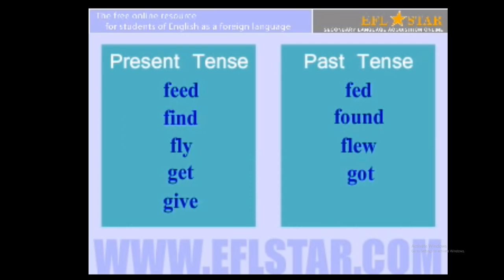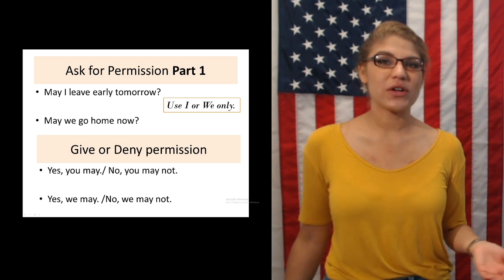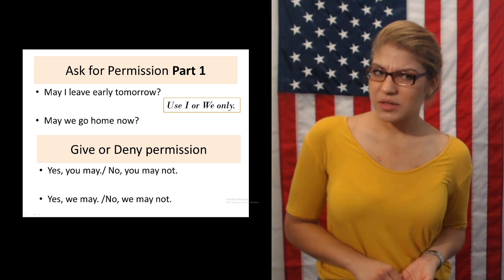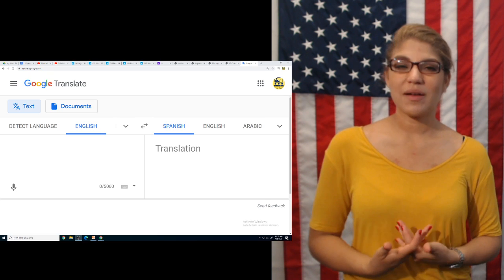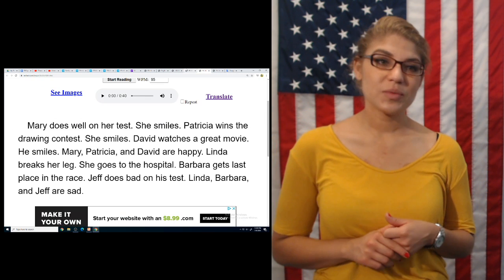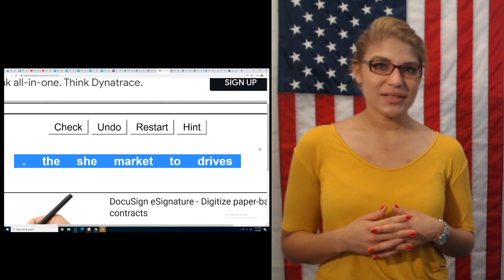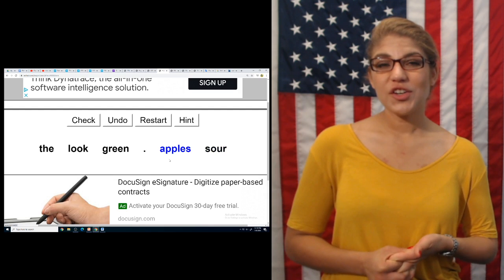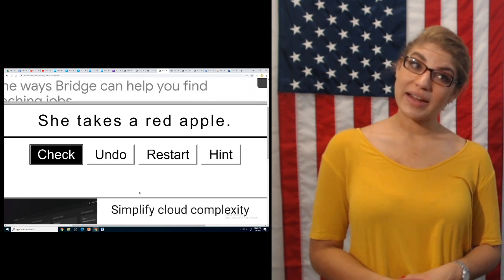Auxiliary Verbs and Questions (July 09 2020)